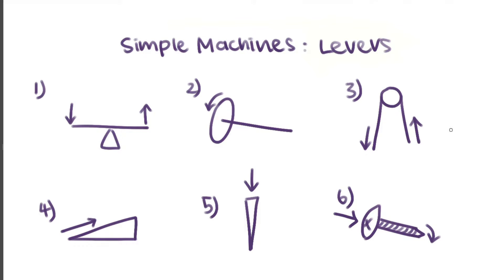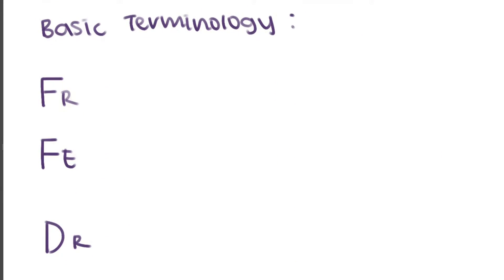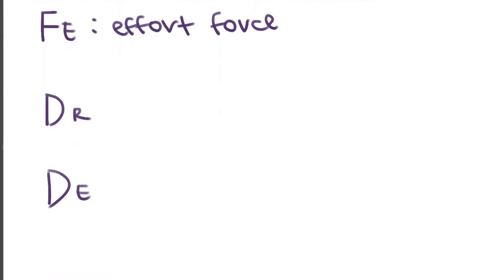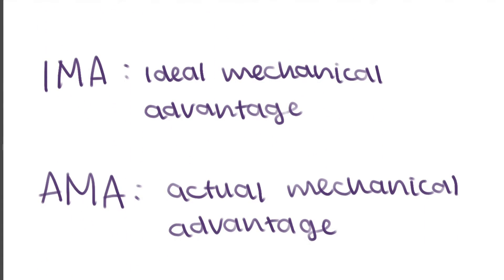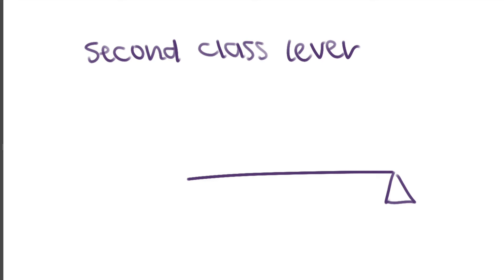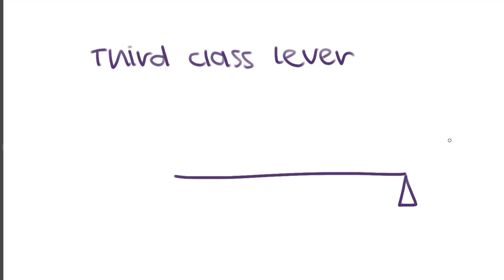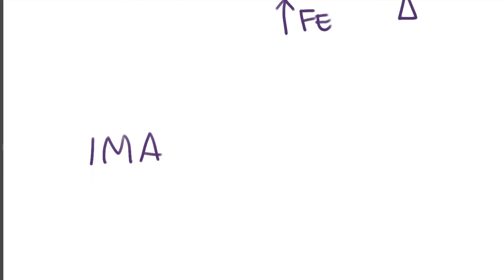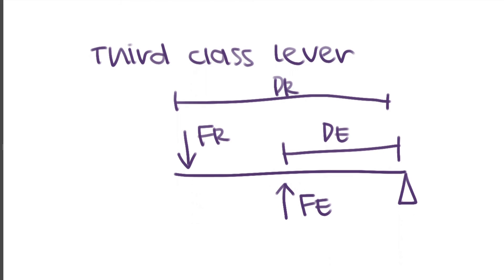Principles of Engineering Review | POE Normal/Honors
Learn and review the basics of principles of engineering. This video will provide as a guide to the engineering concepts that you will be learning in POE this coming year. Make sure to tune in for all of our future videos!